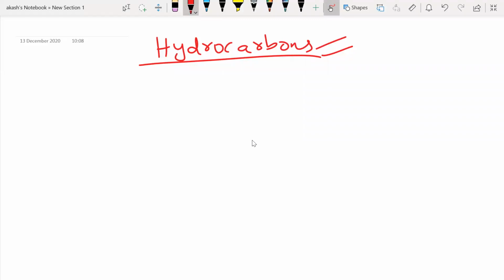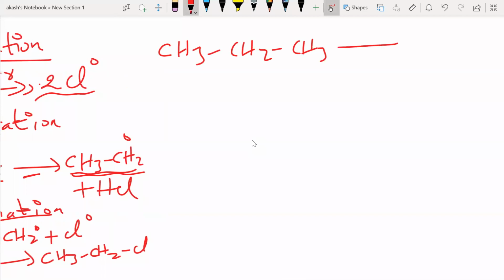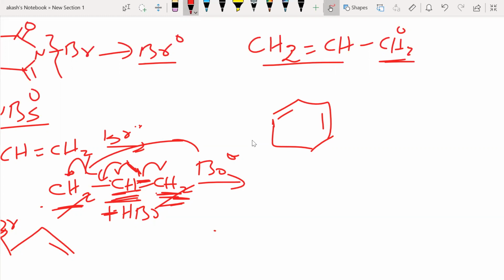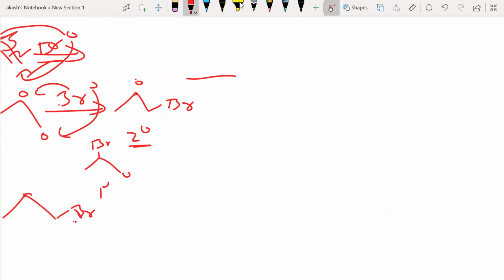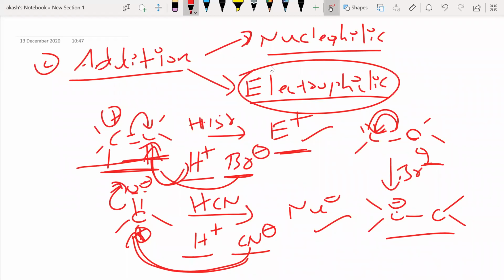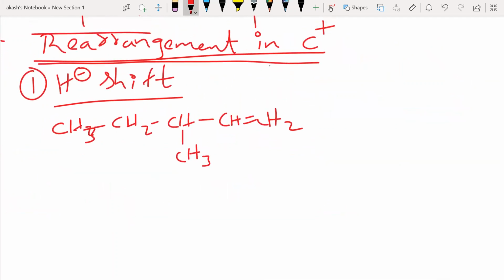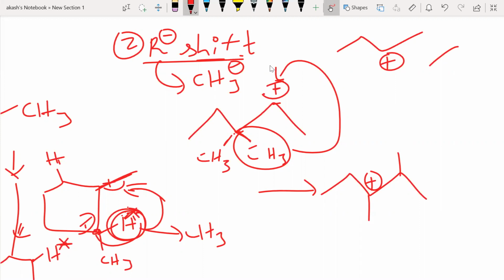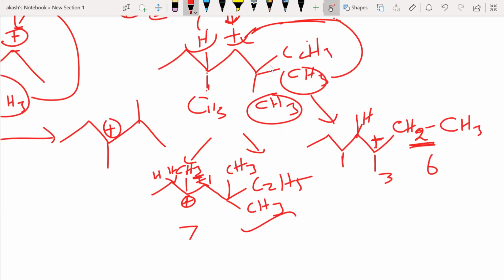XII JEE Chemistry 13th Dec 2020